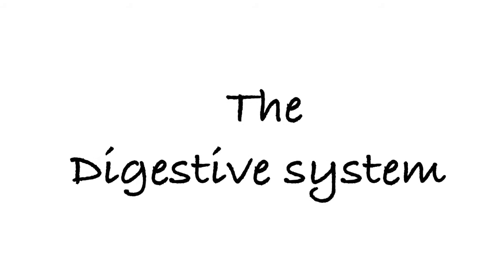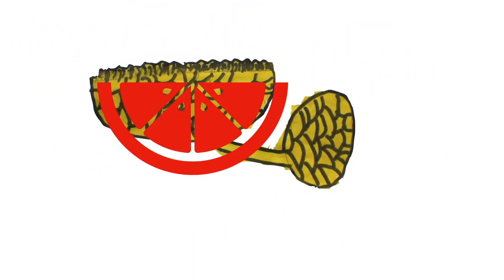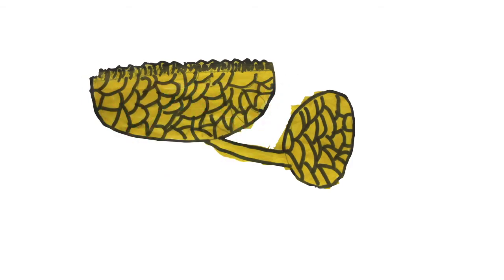Emma's (G3) Digestive System 2019 20 2019-20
This video was produced to demonstrate understanding of a unit of study while further developing tools with technology. Students took photographs of hand drawn body parts which were then shared via cloud storage, imported on to a MacAir before being altered with the Alpha tool, animated, recorded and then exported to movie file format in QuickTime. We then recorded narrations, imported both video and sound files into iMovie where we edited them and added background soundtracks.